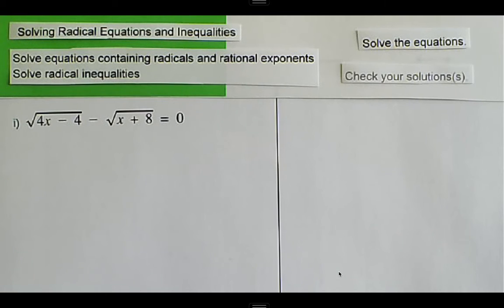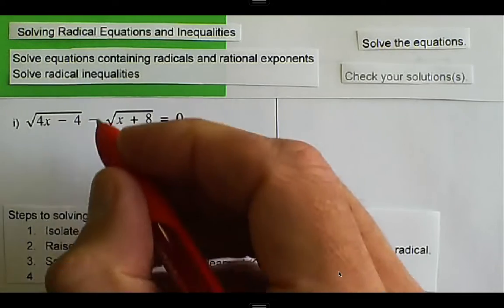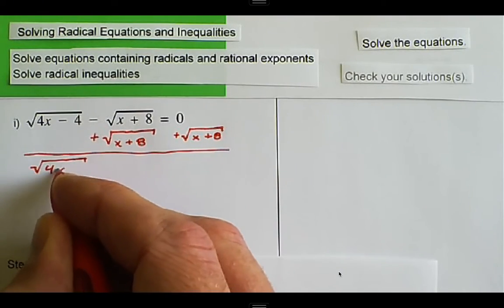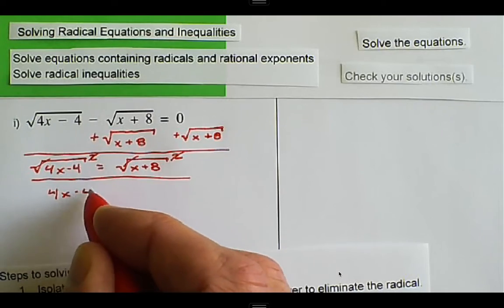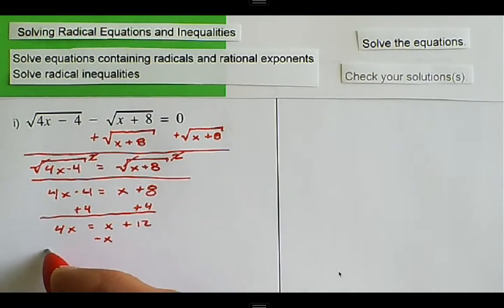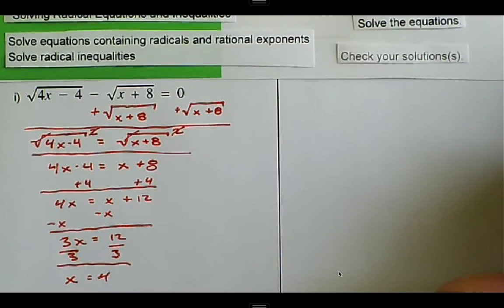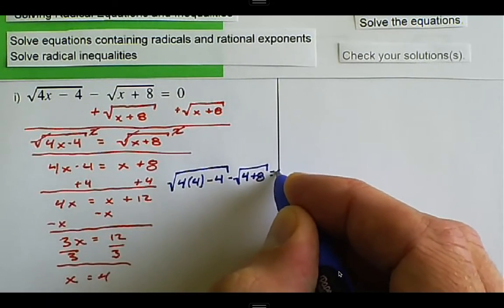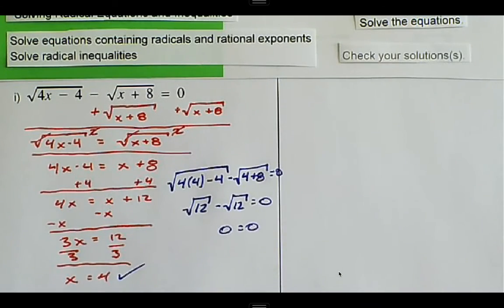A2.05.04.VD.09.Solving Radical Equations